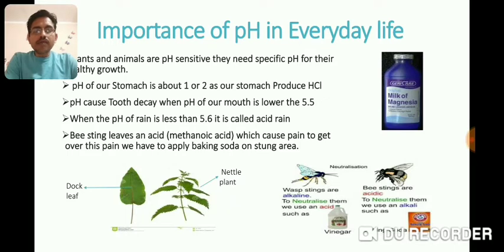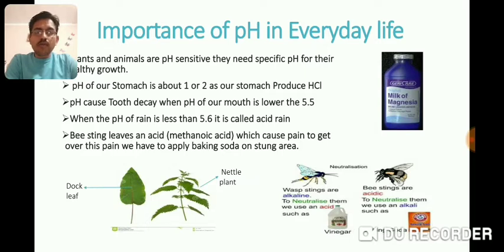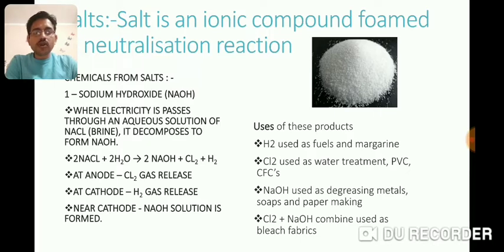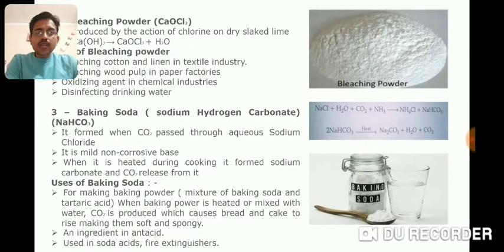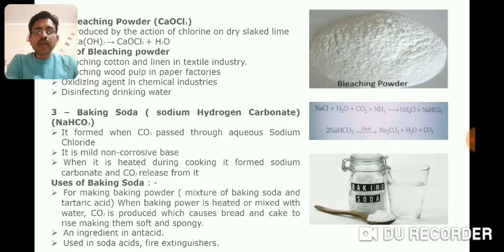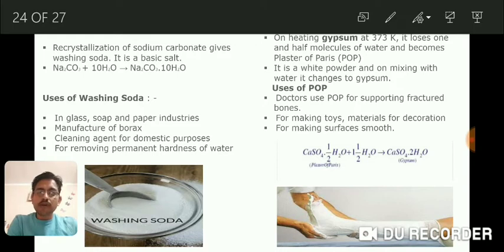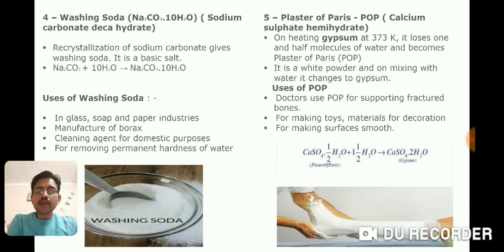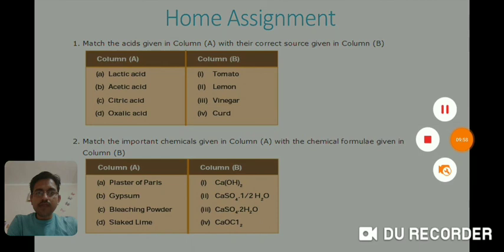Subject Science Class 10 Ch - 2 (Acids, Bases And Salts) Part 2